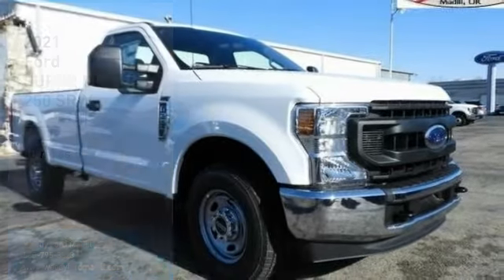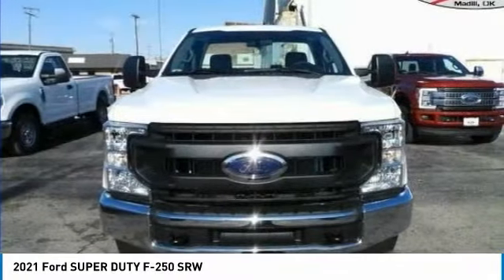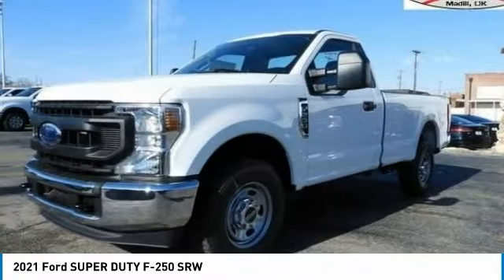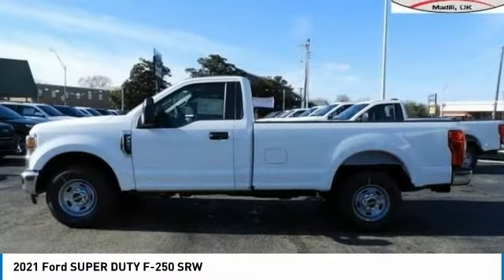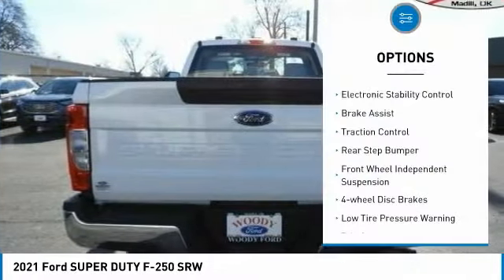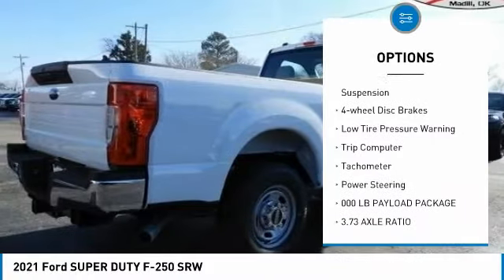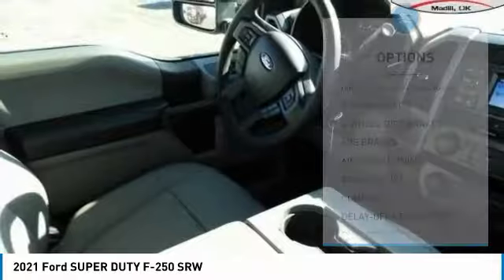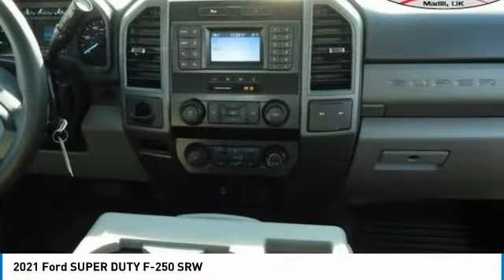2021 Ford SUPER DUTY F-250 SRW F4633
2021 Ford SUPER DUTY F-250 SRW  - $37345

201 S 2nd St.

Woody Ford is pumped up to offer this attractive-looking 2021 Ford F-250SD in White with interior. Well equipped with GVWR: 10,000 lb Payload Package, 3.73 Axle Ratio, 4-Wheel Disc Brakes, ABS brakes, Air Conditioning, Brake assist, Compass, Delay-off headlights, Dual front impact airbags, Dual front side impact airbags, Electronic Stability Control, Exterior Parking Camera Rear, Front anti-roll bar, Front reading lights, Front wheel independent suspension, Fully automatic headlights, Low tire pressure warning, Outside temperature display, Overhead airbag, Passenger cancellable airbag, Passenger vanity mirror, Power steering, Rear step bumper, Steering wheel mounted audio controls, Tachometer, Telescoping steering wheel, Tilt steering wheel, Traction control, Trip computer, and Variably intermittent wipers. Recent Arrival! Located halfway between Dallas, and Oklahoma City, Woody Ford has been in Madill, OK since 1920. We are just 20 miles east of Ardmore, and 30 miles west of Durant. Let us make buying a new or used vehicle a hassle-free experience. Always here to serve, that's the Woody Ford way!